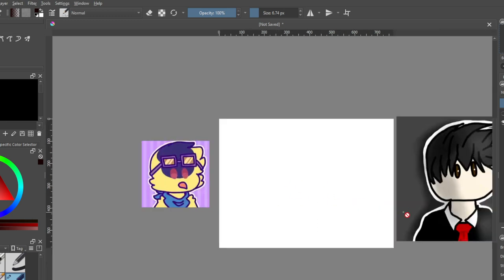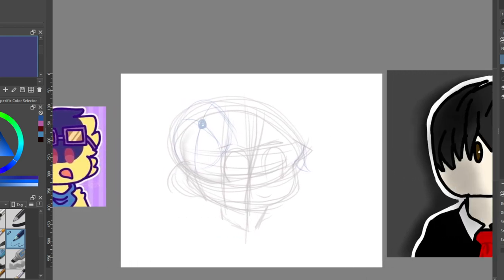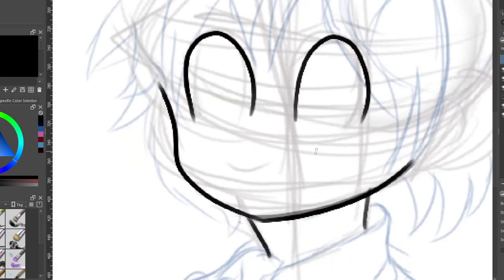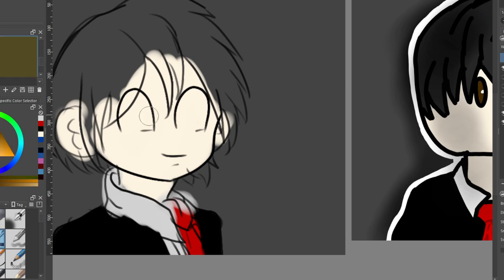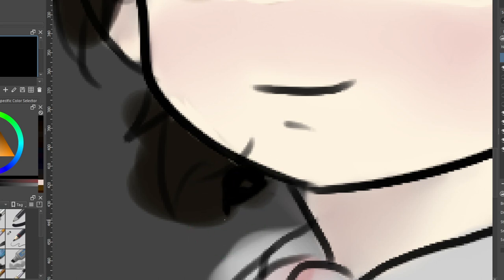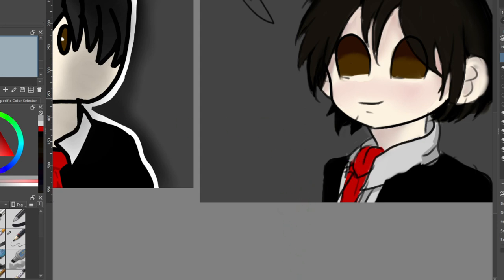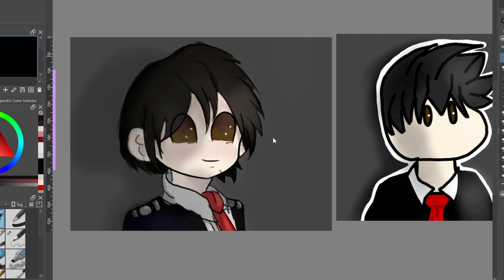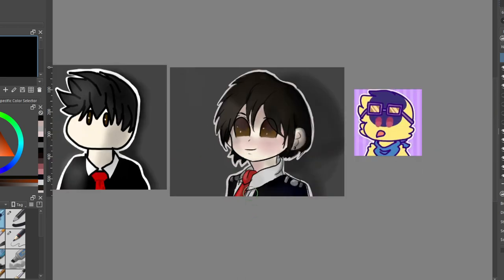Cartoon profile, Drawing tips For Hyakki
Hey So I was asking in the discord server about what type of content you guys would like to see. I had gotten a suggestion from one of are members of a tutorial /tip video so. I hope this helps a bit=). I am not the best teacher  as I'm new to this type of thing .Honestly I kind of just winged this one.  If yawl want to see more like this let me know. We have a Fun server where we laugh and goof around with a great mod staff.